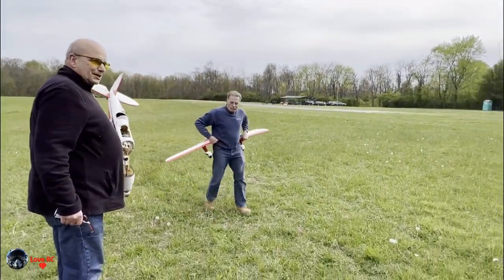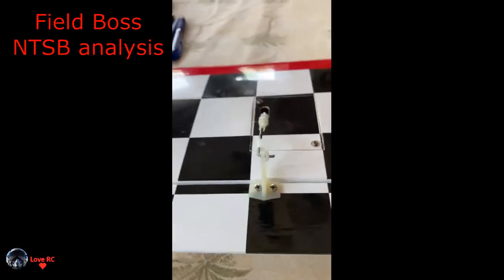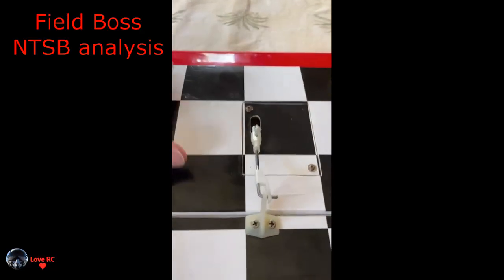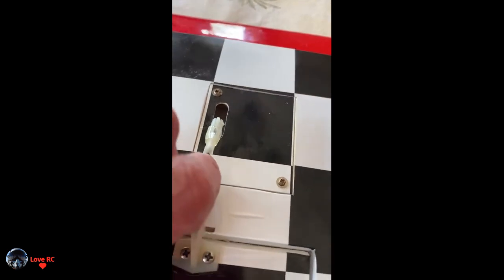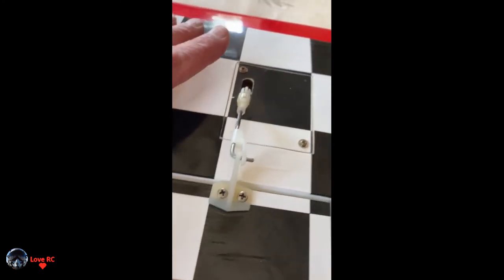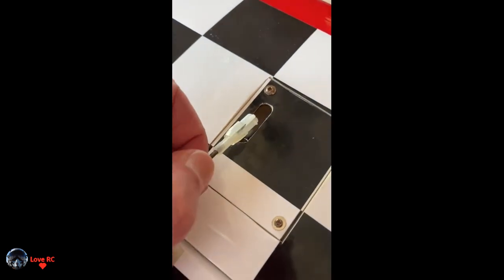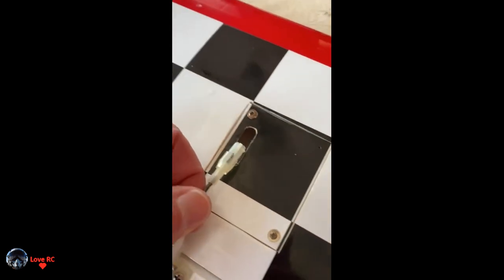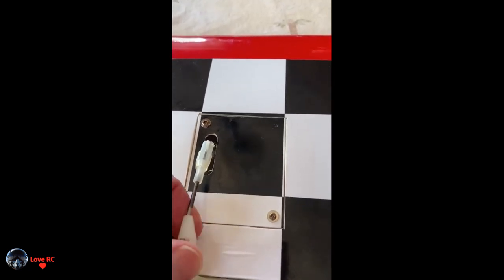Great Planes - Ryan STA - goes down hard!